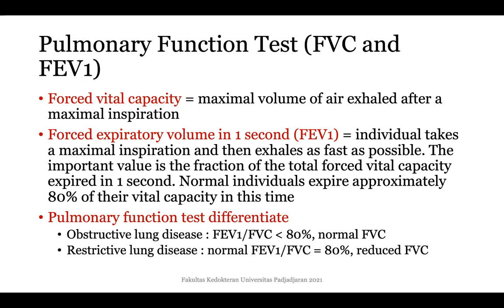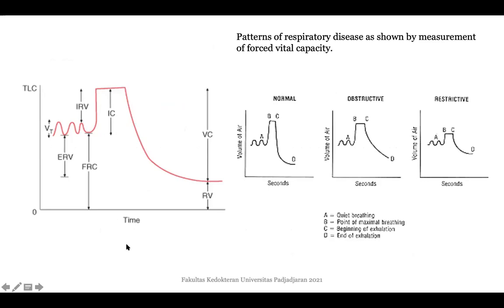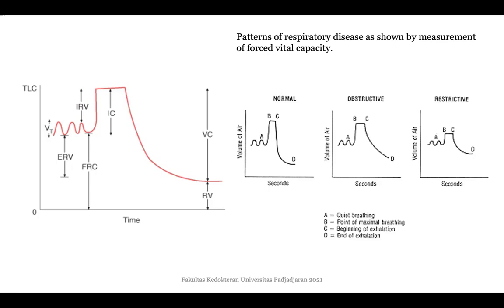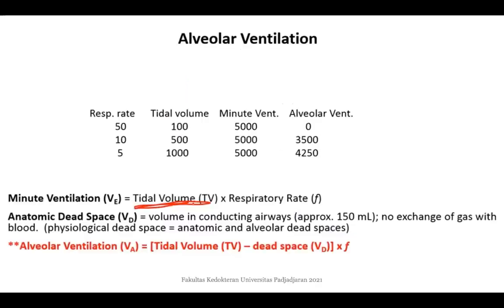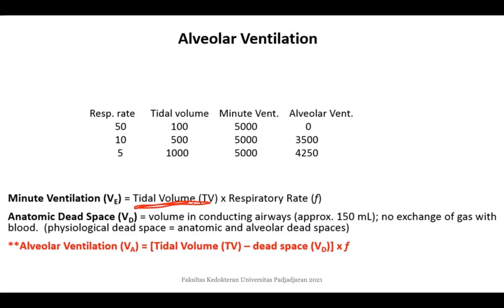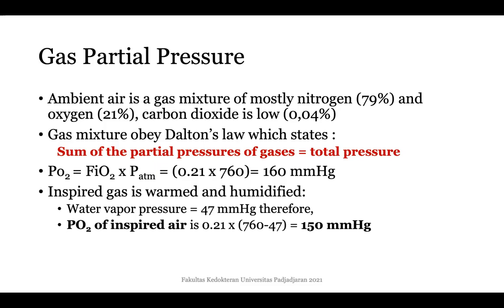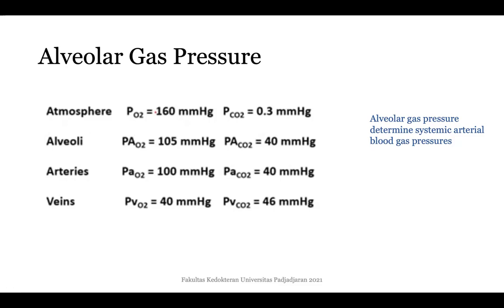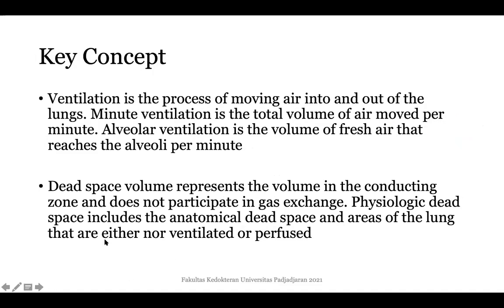Pulmonary Function Test and Alveolar Ventilation : The Basic Science of Breathing